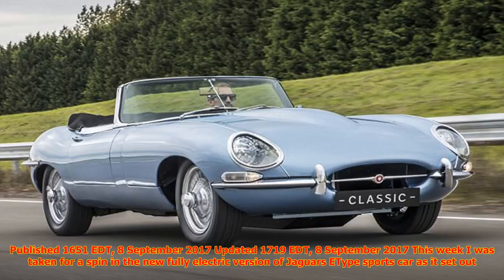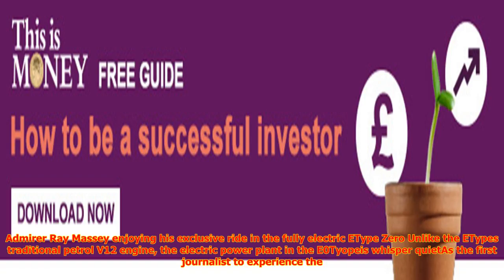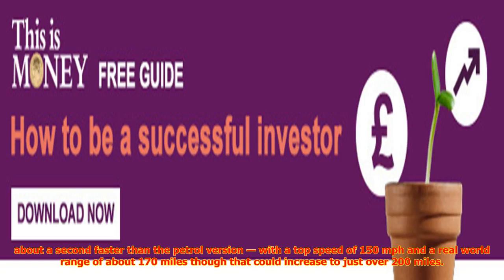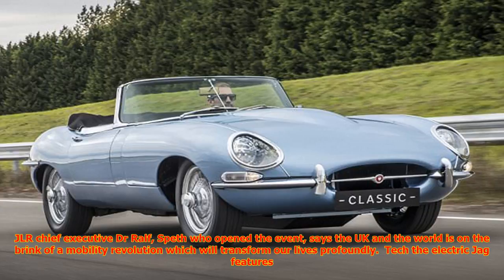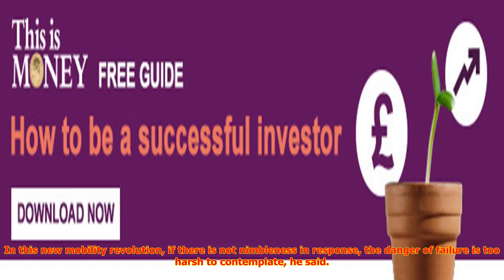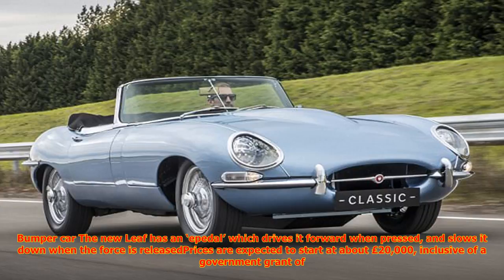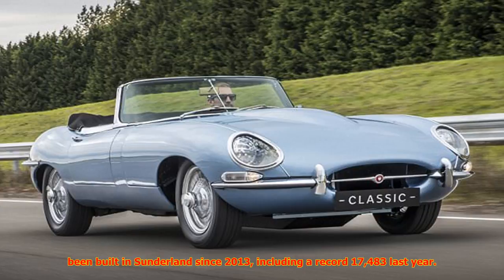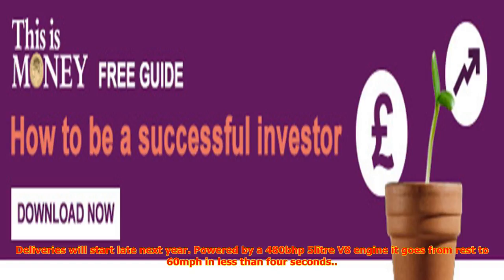A retro revolution: ray massey takes a ride in an electric e-type jag | CNN latest news